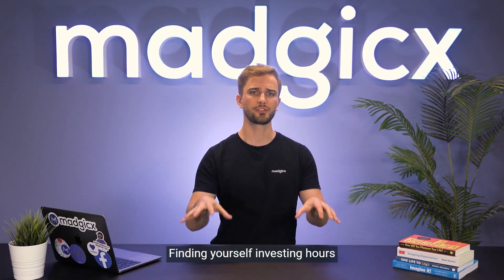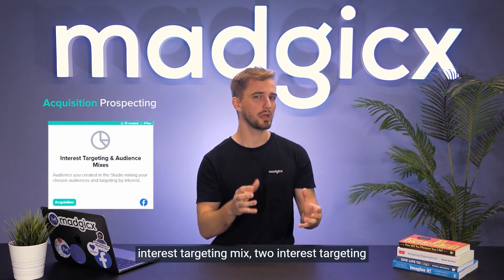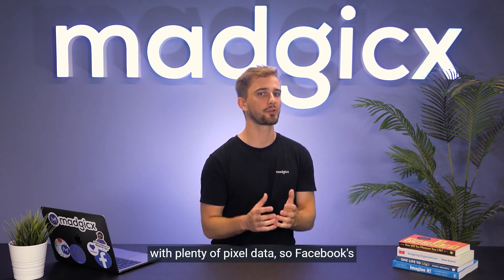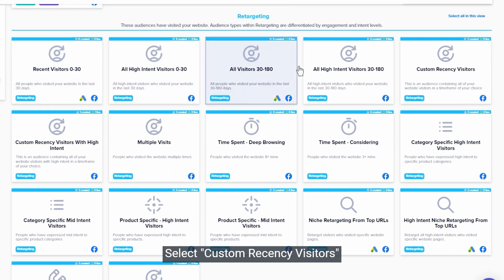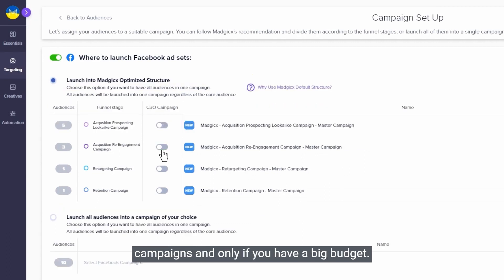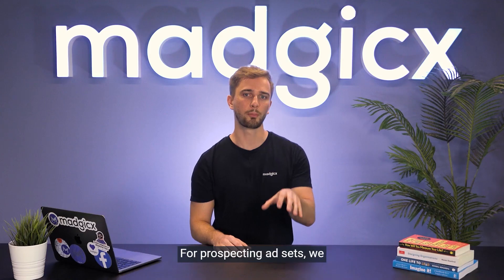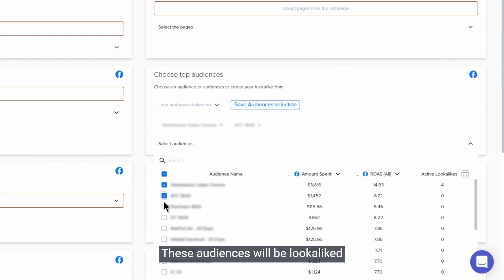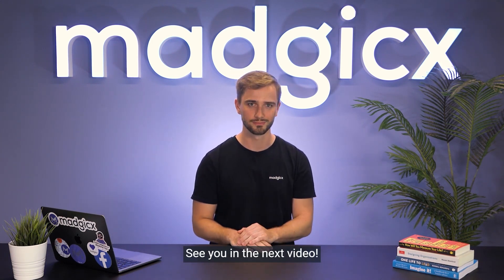10 Launch a Full Funnel Targeting Strategy | Madgicx 101 Course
Building all the audiences you must test on Facebook can take hours every day. Devising and launching a full-funnel targeting strategy can seem daunting as you resort to tactics for quick wins that don't always work out.

Watch this walkthrough with Chris to learn step-by-step how to launch your first few Madgicx audiences as part of a full-funnel strategy. Learn how to choose the best audiences to launch, define budgets, and select ads for each.

0:00 - Intro
0:35 - How to launch audiences with Madgicx
1:17 - How to choose the best audiences to launch
2:57 - What prospecting audiences should you start with?
5:49 - What re-engagement audiences should you target?
7:05 - Build a solid retargeting strategy
8:40 - Don't forget your retention audiences
9:19 - Launching your full-funnel strategy
11:06 - How to define ad budgets
12:12 - Select ads for each funnel stage
14:10 - How to configure targeting settings
16:44 - Launching your ads